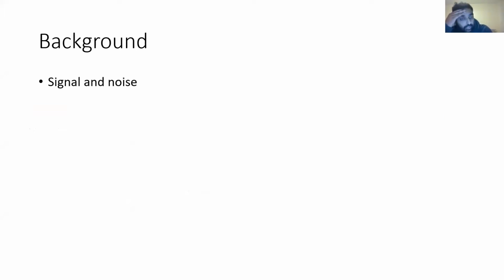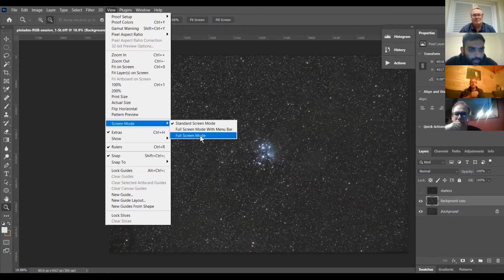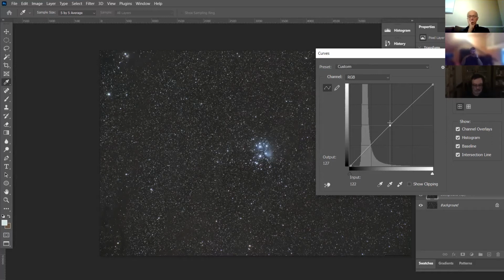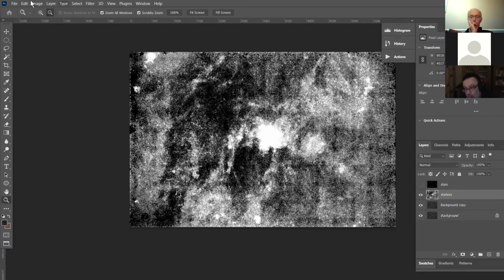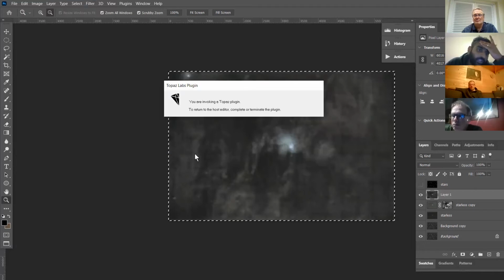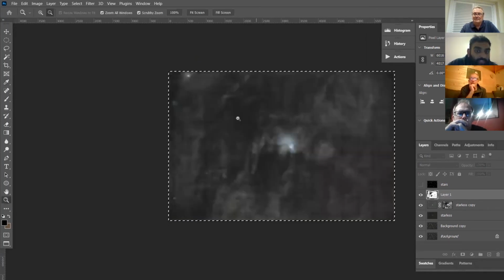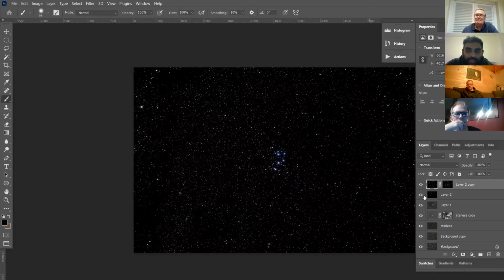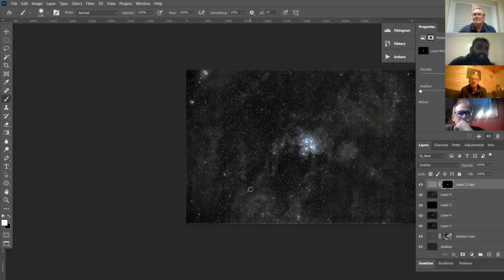Leigh Astro Society Bonus Zoom Meeting #2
In this bonus meeting L.A.S. member Rik Patel shows us how he used layer masks and other techniques to do selective processing on his recent widefield shot of the Pleiades open star cluster in order to bring out the very faint dust regions without blowing the stars.